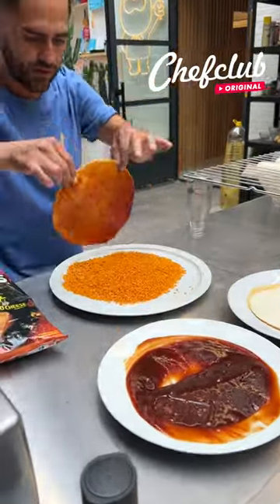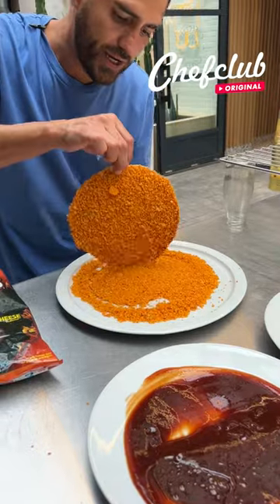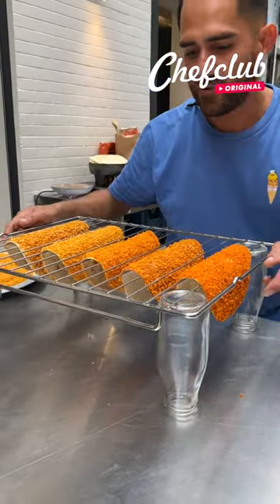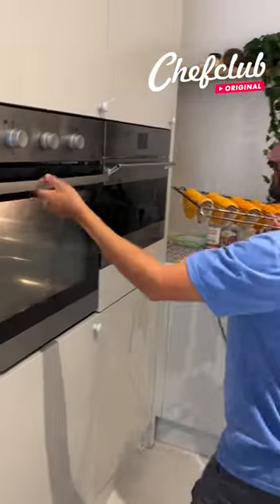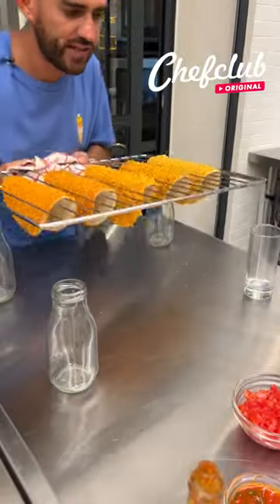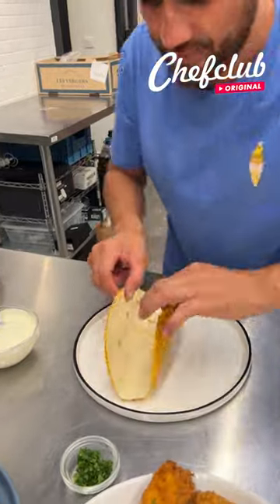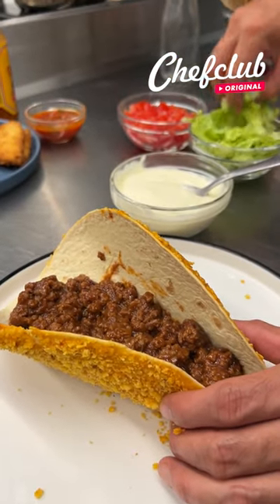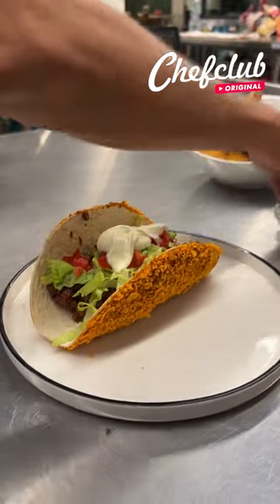🌮 Crunchy Dorito Tacos